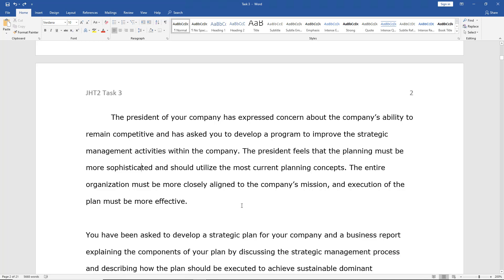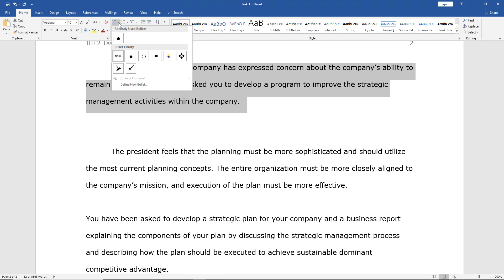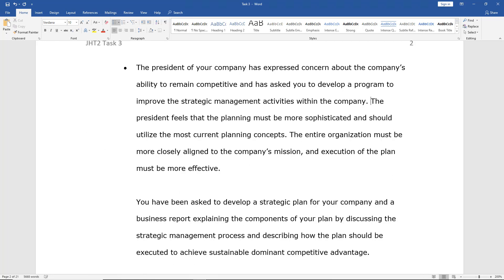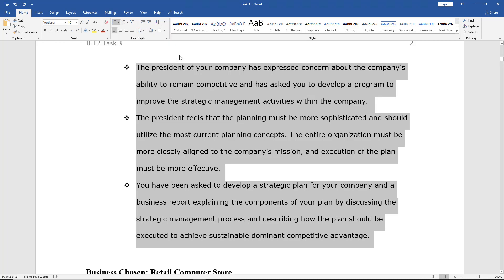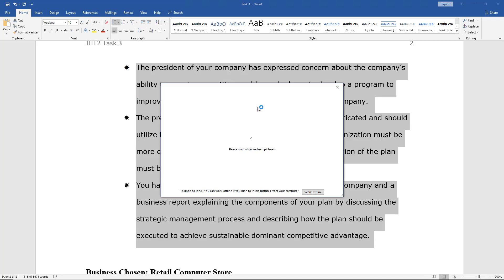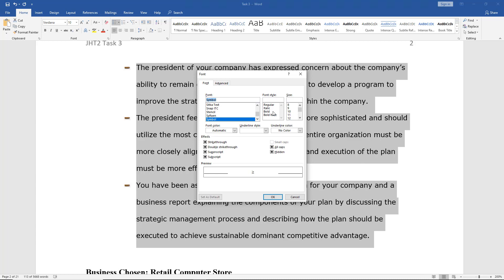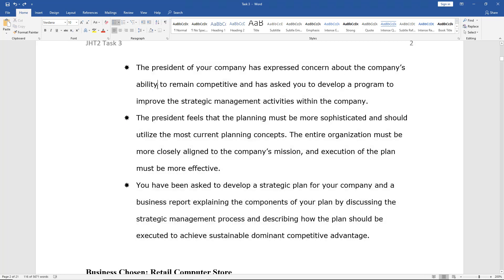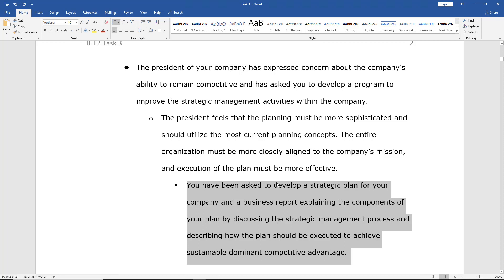Microsoft 365 Tutorial on adding bullet points in Word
Professor Robert McMillen shows you how to add custom bullet points in Word